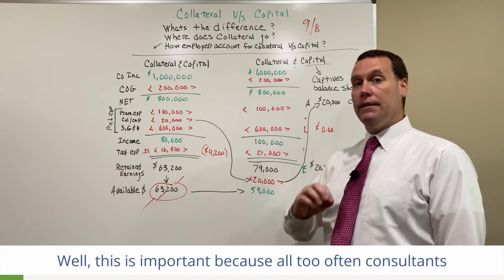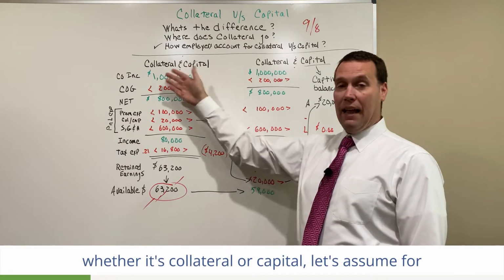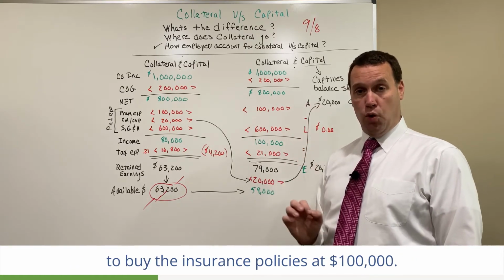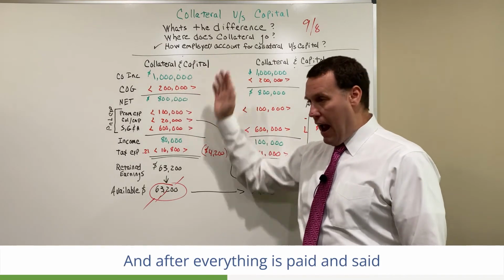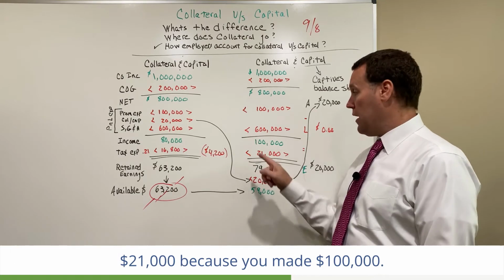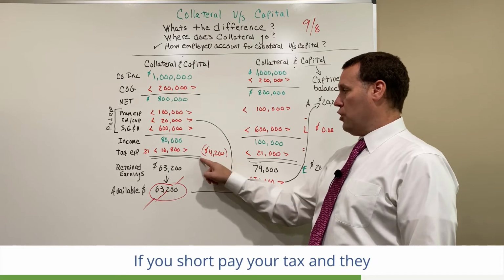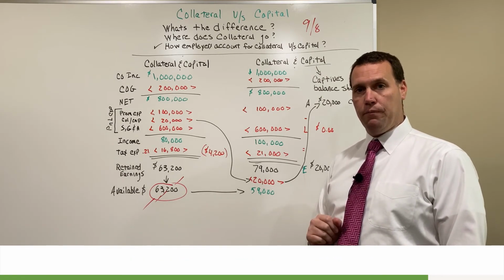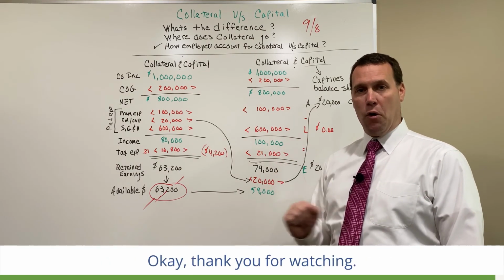Collateral vs. Capital | Part 3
Let’s talk about reporting collateral and capital on the insured’s balance sheet.

When the employer pays its stop loss premiums to the carrier (whether within a fronted captive arrangement or not), the employer expenses the premium.

Collateral is neither an investment nor a premium and is generally not recognized as a deductible expense by the policyholder. As a result, the employer reduces its cash position but does not reduce taxable income.

For example, the company earns $100 in profit and subsequently pays income tax on $100. However, the company had to post $10 of collateral to their captive’s fronting carrier. The company now has $90 of profit, but pays income tax on $100.

Capital, on the other hand, generally represents equity. If others mutually own the captive, or if it’s a single parent captive, the company (insured) should receive a stock certificate in exchange for cash invested. As the underlying captive’s value appreciates, so should the stock. As with collateral, capital is generally not a deductible expense to the company, but rather an investment.